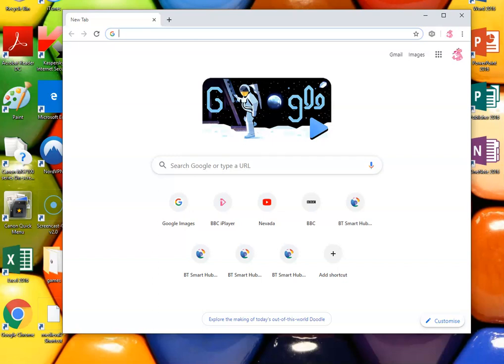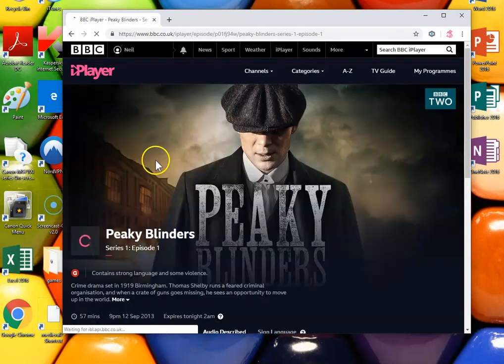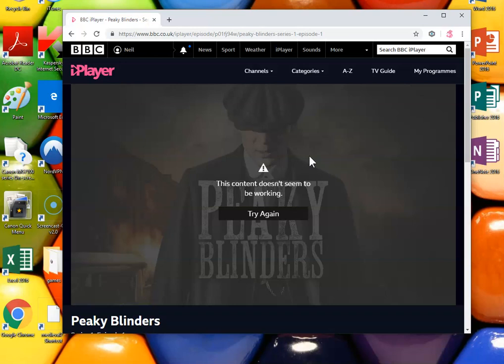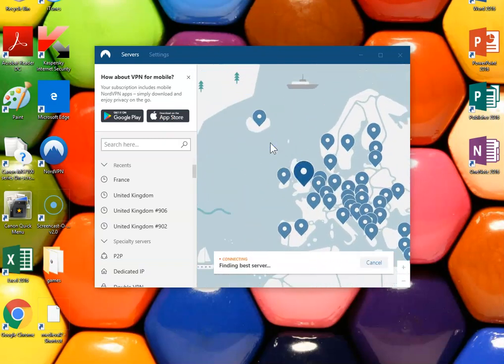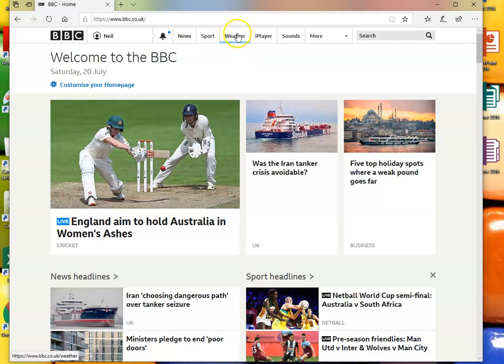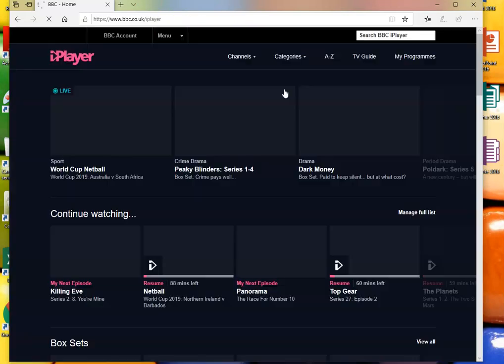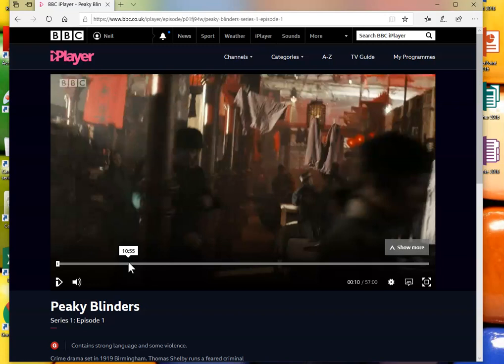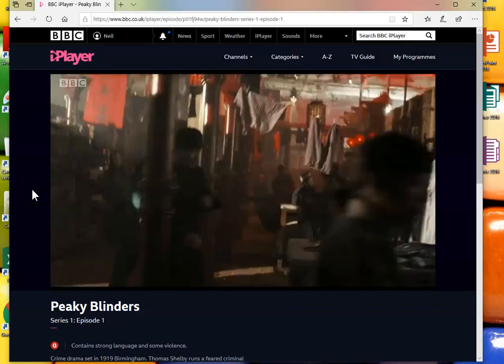Watching the BBC from Anywhere with Nord VPN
To watch the BBC from outside the UK you only need one thing - a British IP address.  The easiest way to get this is to simply route your connection through a VPN.

IT's simple to do and you can install the application on your phone and other mobile devices too.